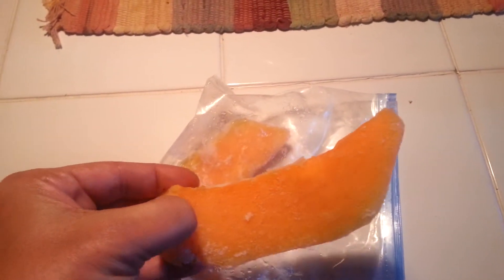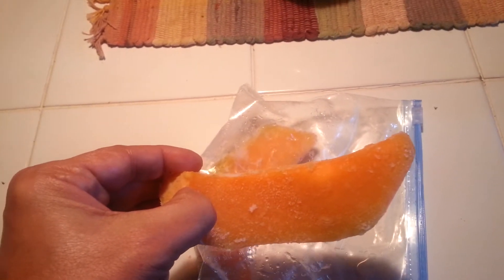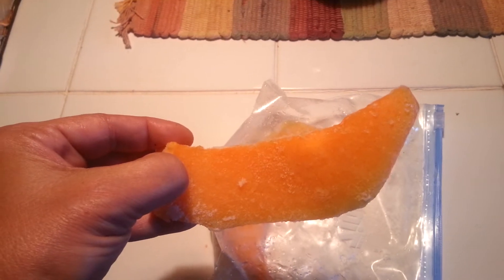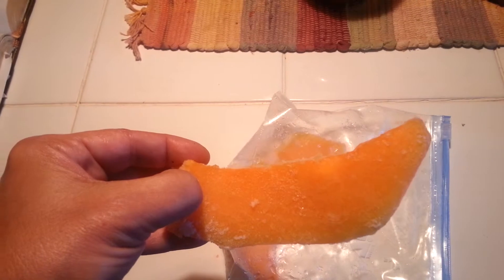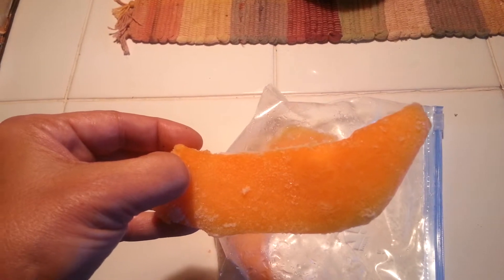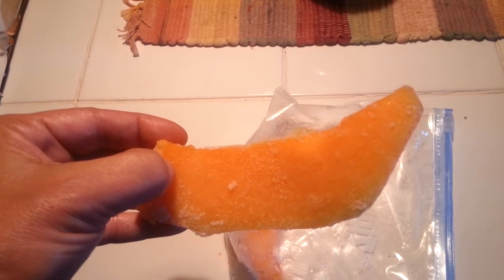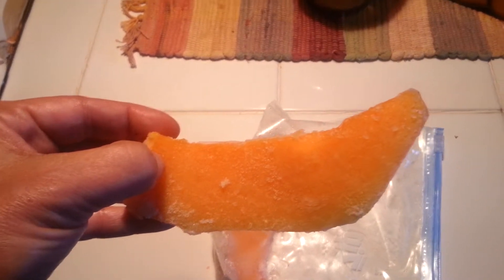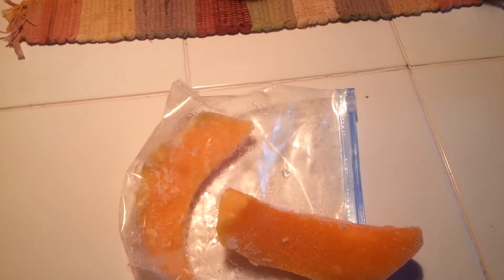Cantaloupe frozen snack